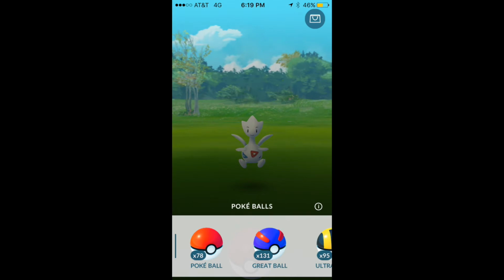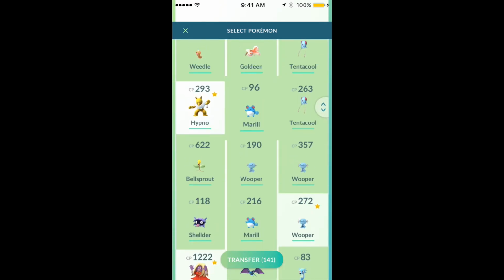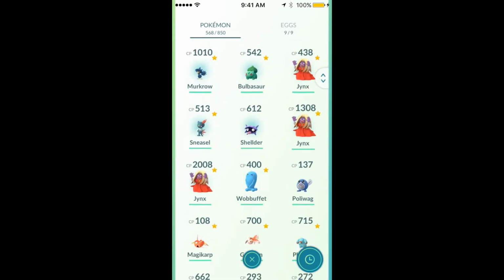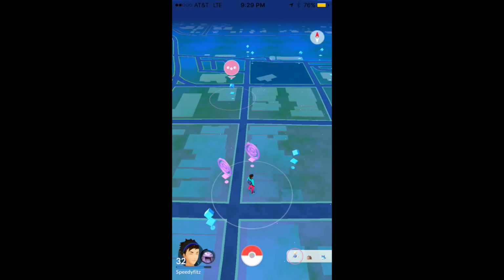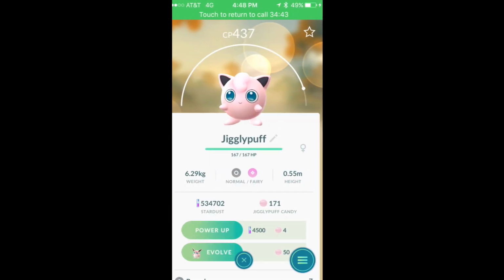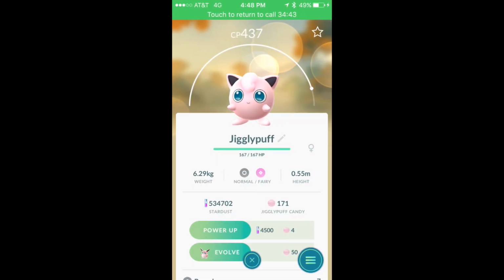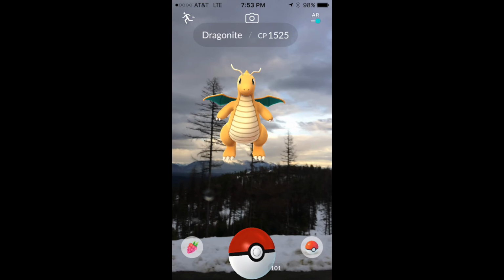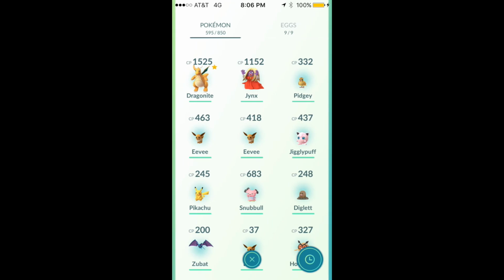Crazy Rare Spawns in a Rural Area | Dragonite and Togetic!!!!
I hope you guys enjoyed, one of the things I didn't mention is that I was trying to get an Arcanine when we left for the mountain, and would of ,missed the Dragonite if I had pursued the Arcanine.